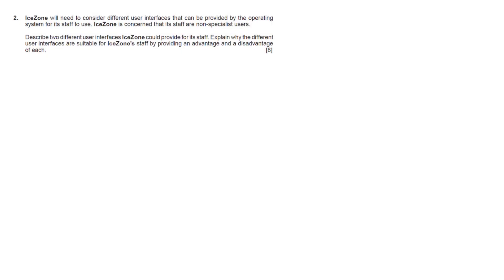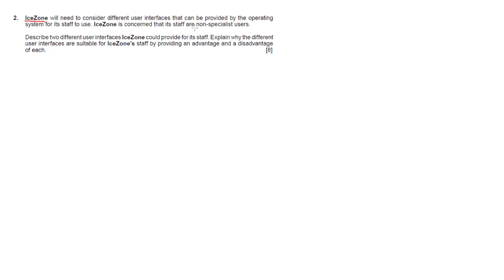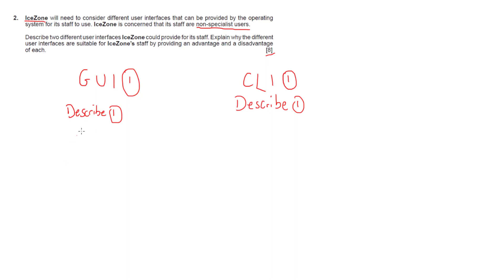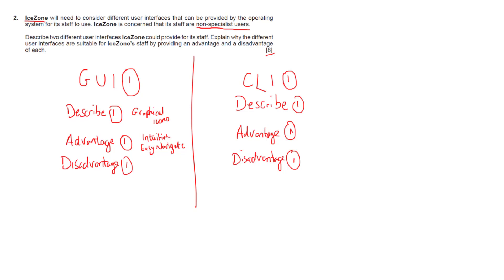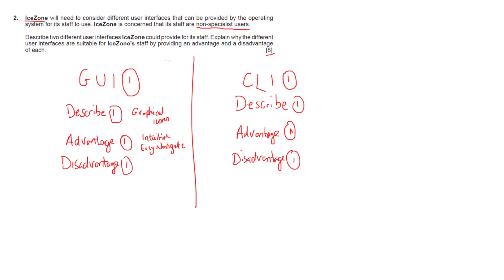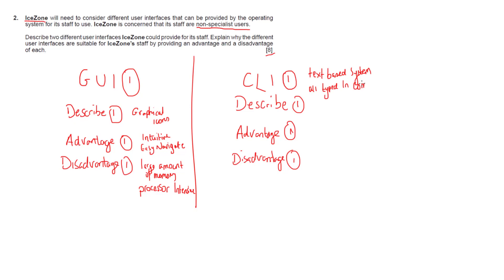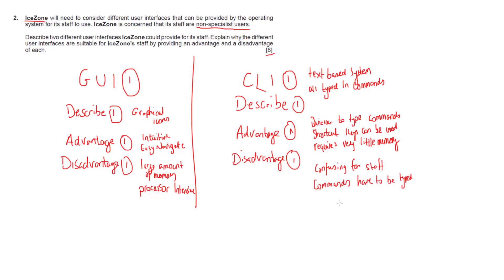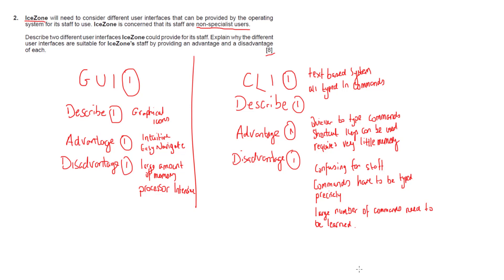AS 2019 Paper 2 Exam Walkthrough Q2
This video aims to take students through the AS 2019 exam paper 2 with a focus on Q2